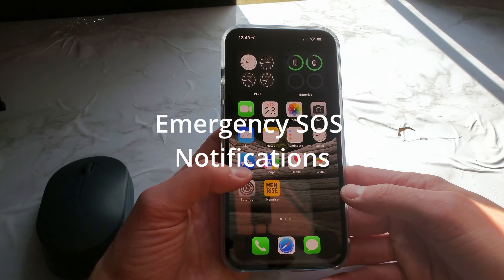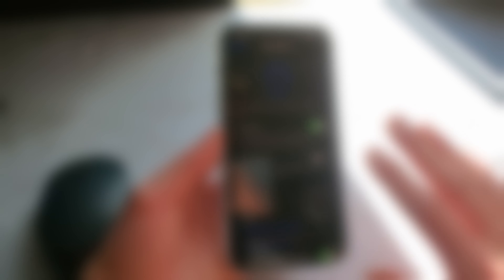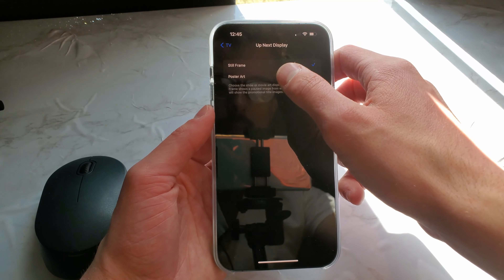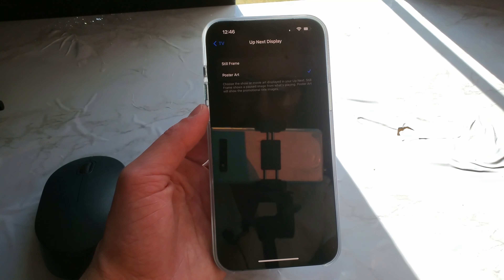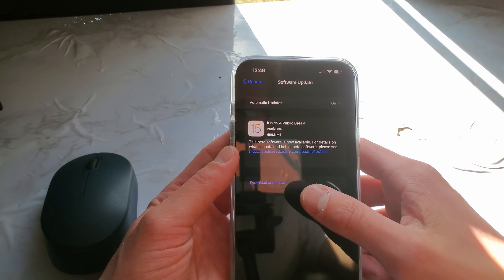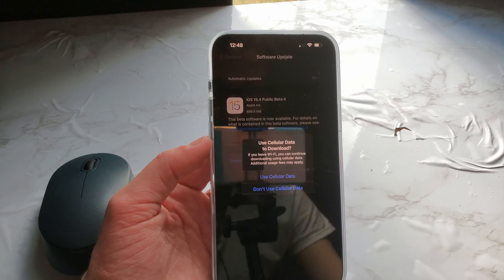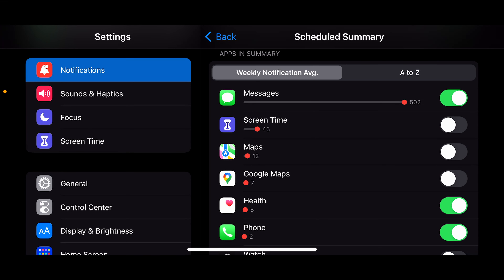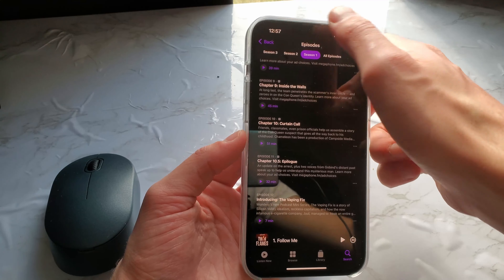iOS 15.4 Beta 3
iOS 15 4 Beta 3 Update
What are your thoughts on this new update? I appreciate you watching my content!!
☆ Social Media ☆
0:00 Intro
0:12 Emergency SOS Notification
0:30 Still Frame in TV App
1:04 Download Updates over Cellular
1:36 Scheduled Summary Weekly Notification Averages
1:50 Browse Podcasts by Season